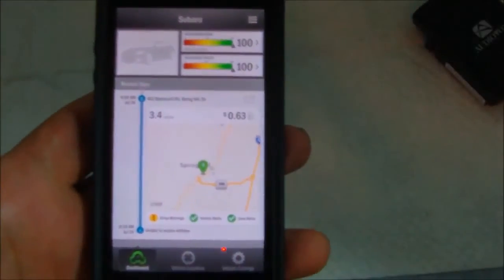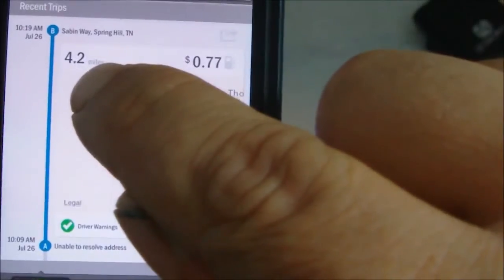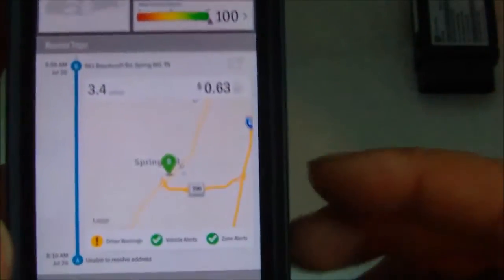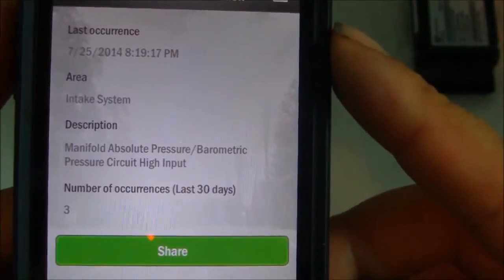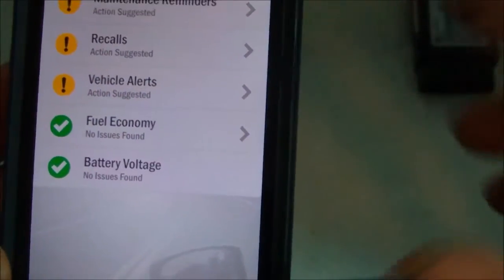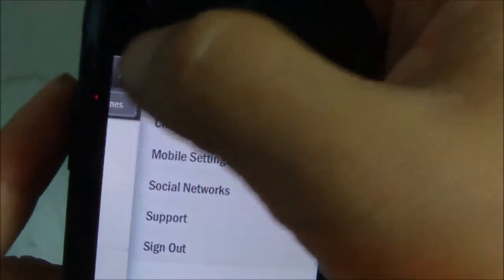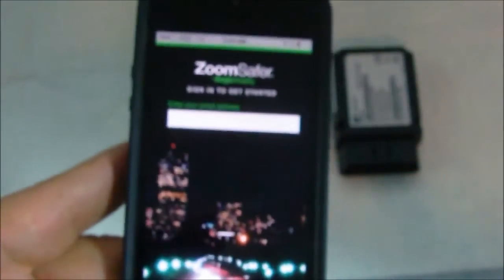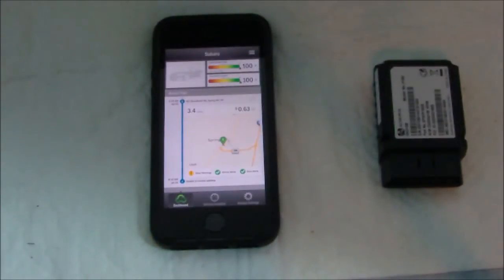Straight Talk Audiovox Safe Driver Car Connection Review Pt2.